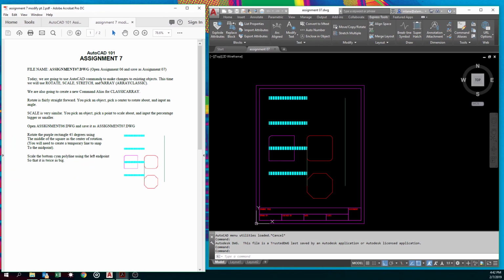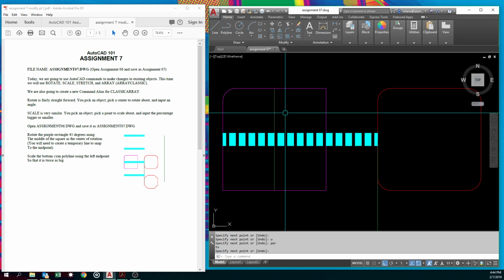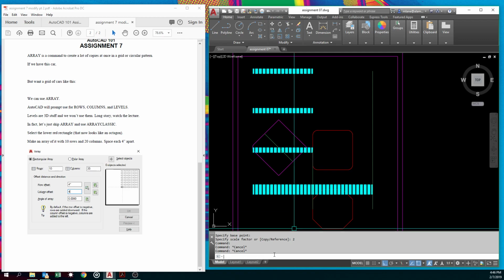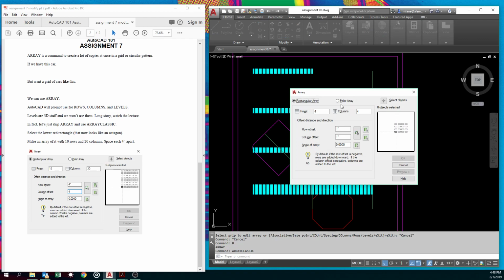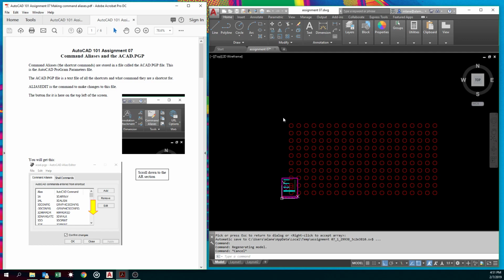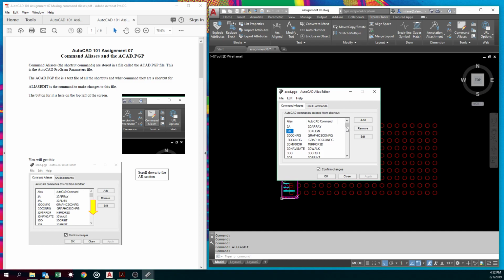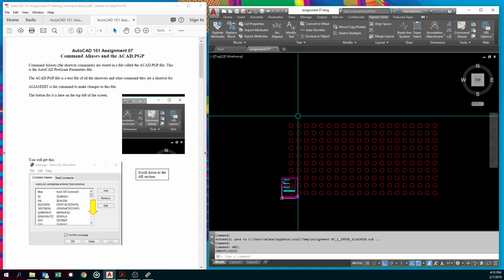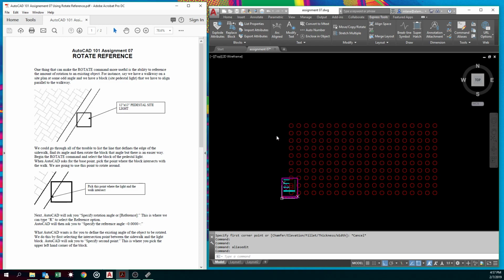AutoCAD 101 Lecture 07 Assignment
More modify commands. This time ARRAY (actually ARRAYCLASSIC) ROTATE, and SCALE. We also discuss creating your own command aliases.